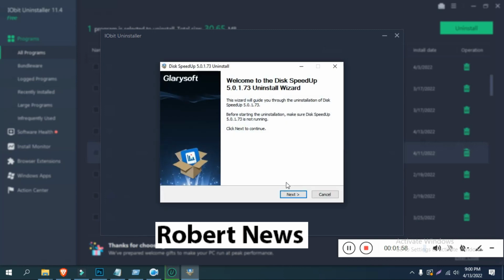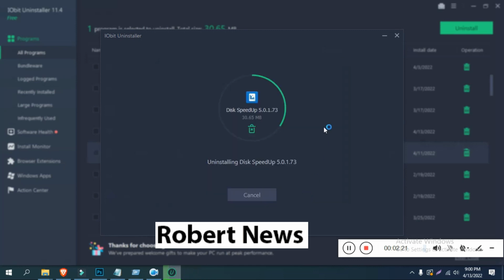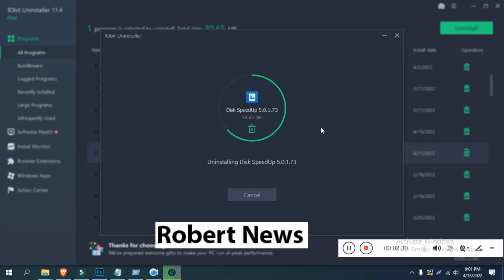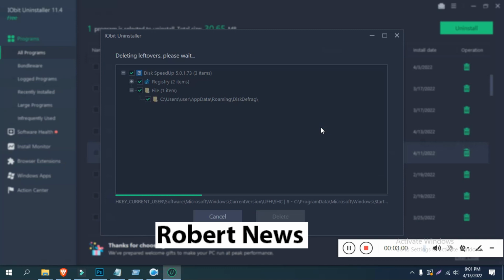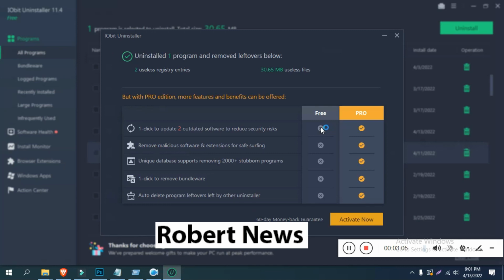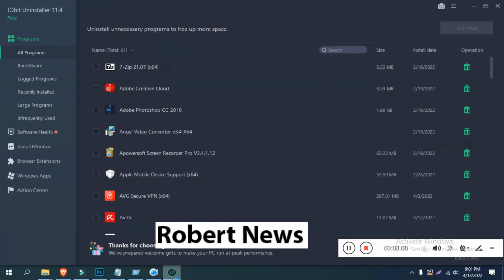IObit Uninstaller 11.4.0.2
IObit Uninstaller11.4.0.2